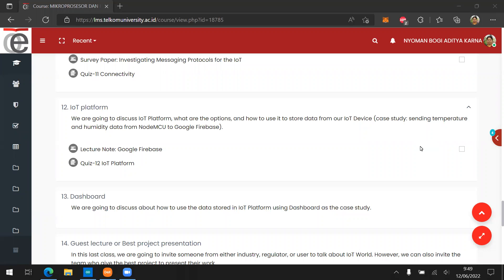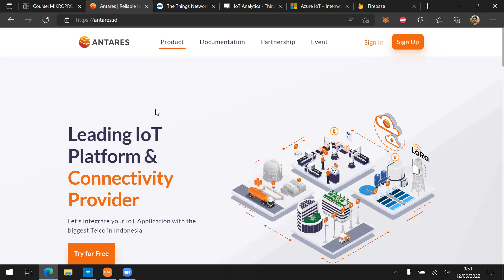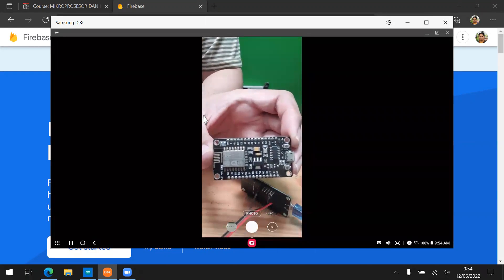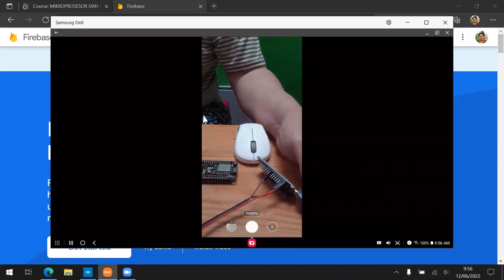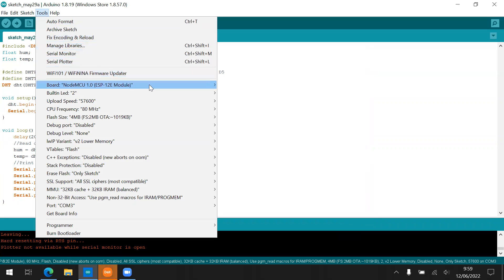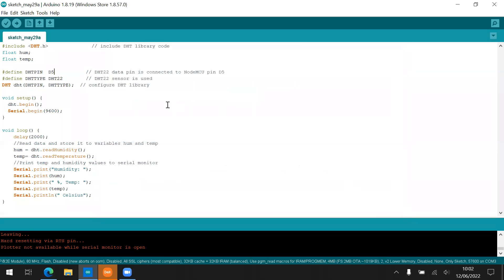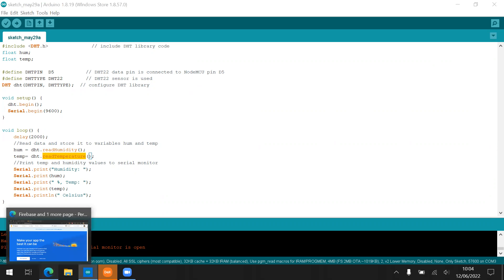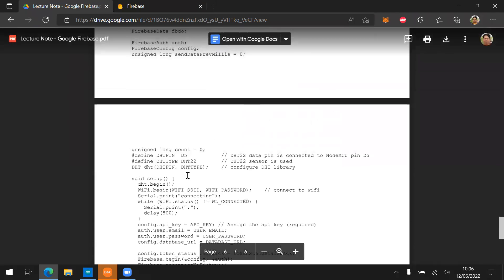Microprocessor and IoT TT-43-INT #13 Part 1